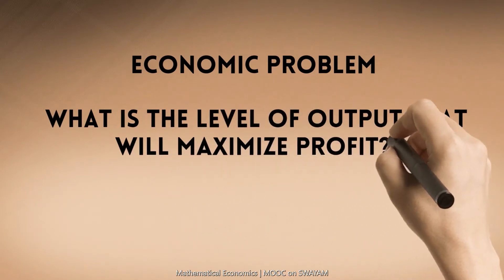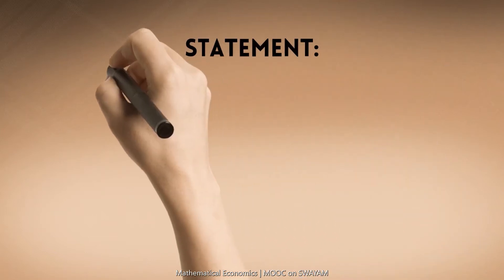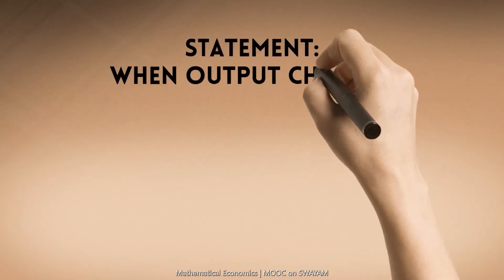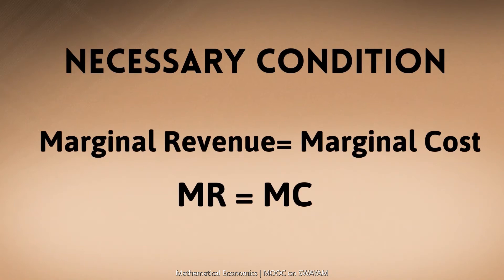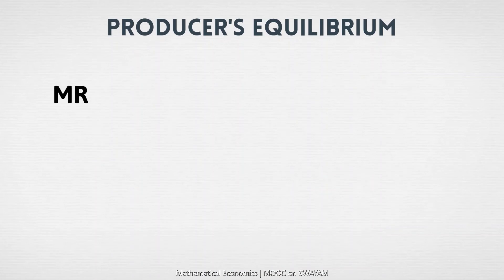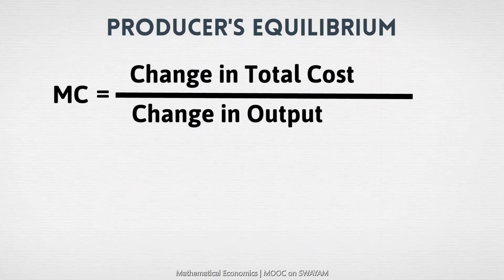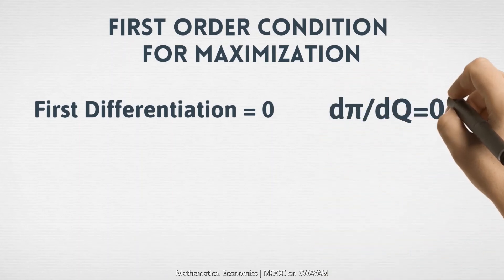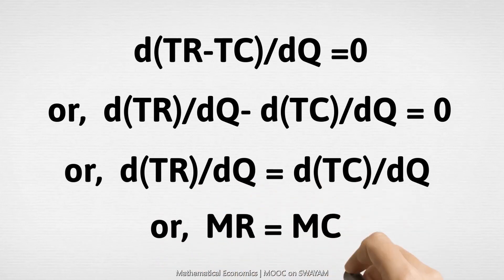Mathematical Condition for Profit maximization | Mathematical Economics